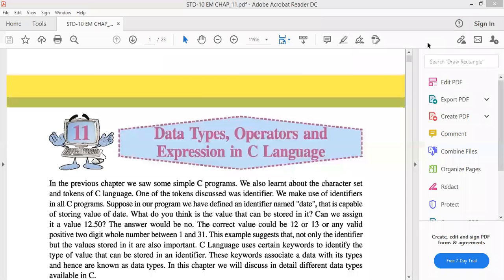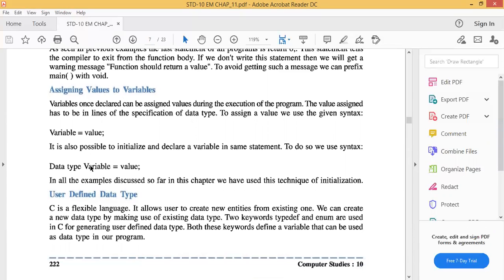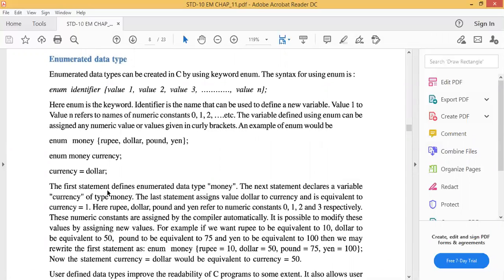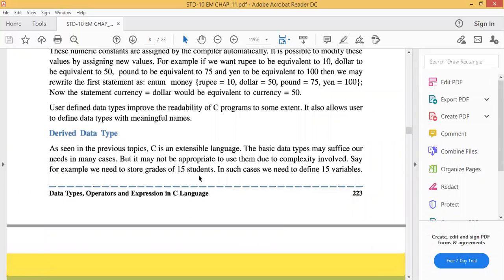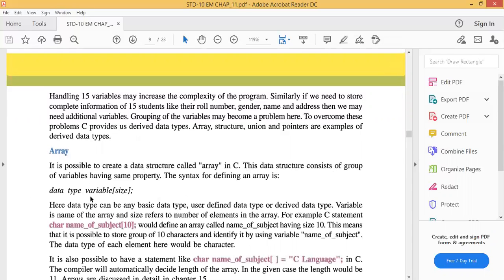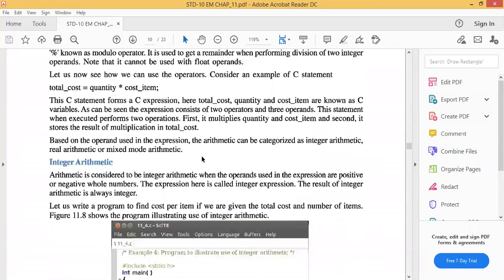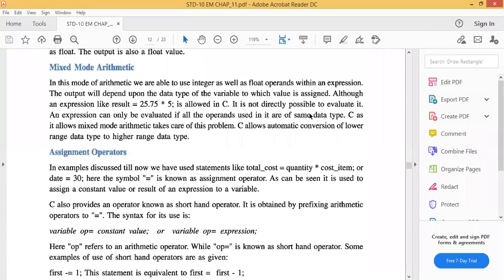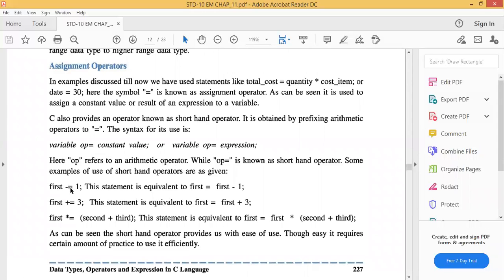STD 10 EM COMP CH 11 PART3